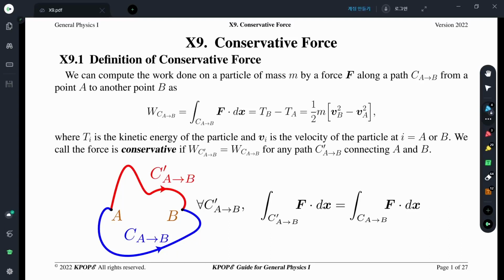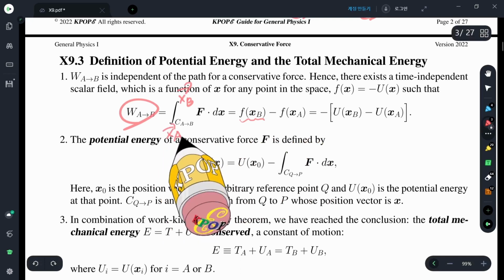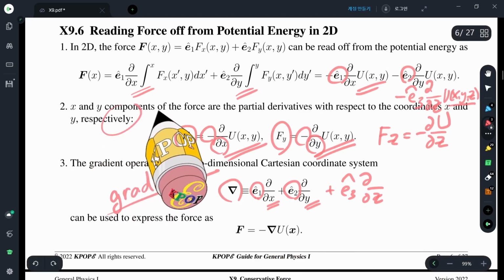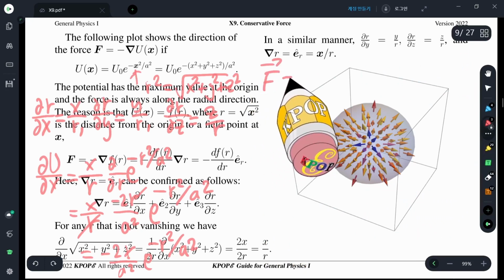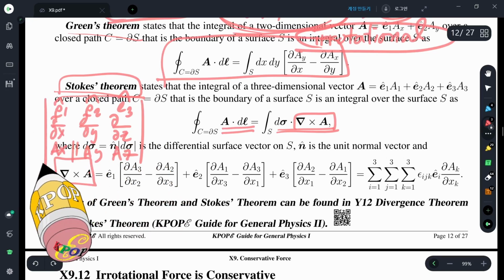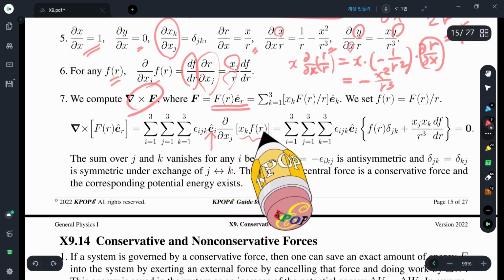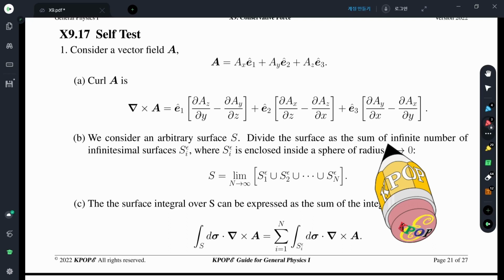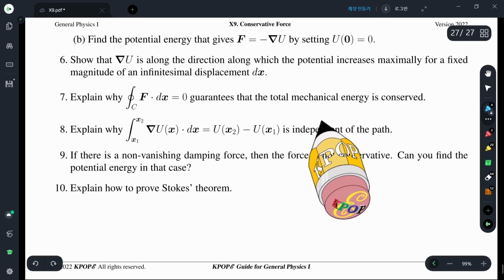X9E Conservative Force, KPOPE Guide for General Physics I